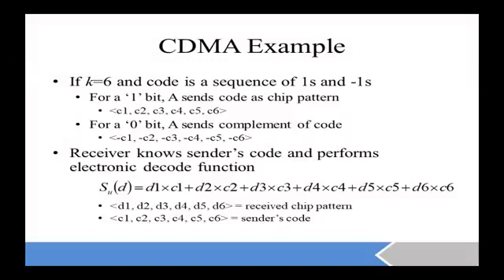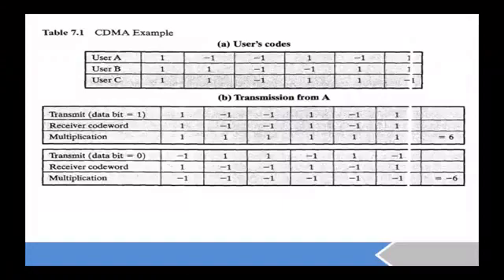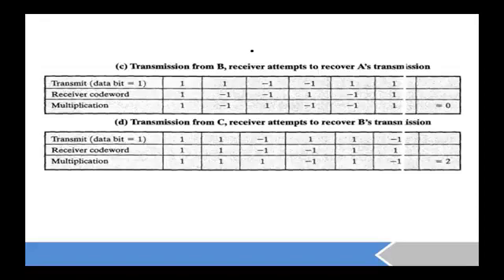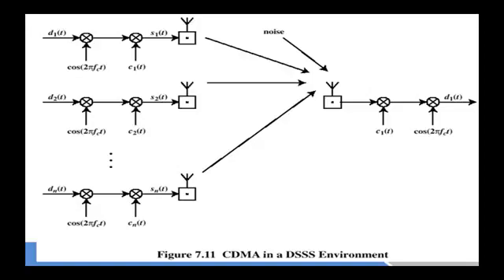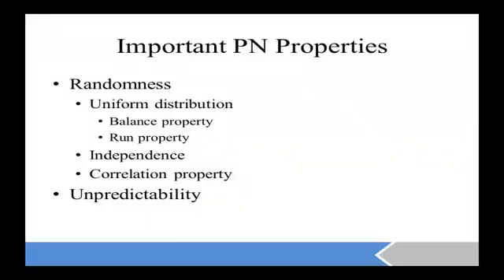Lecture # 2 | University of South Asia | Digital Learning | Babar Hameed